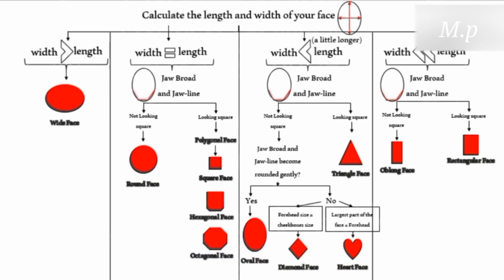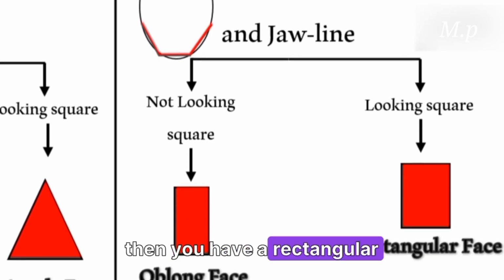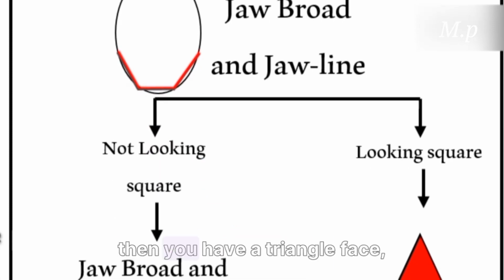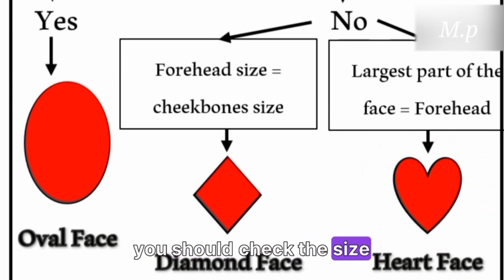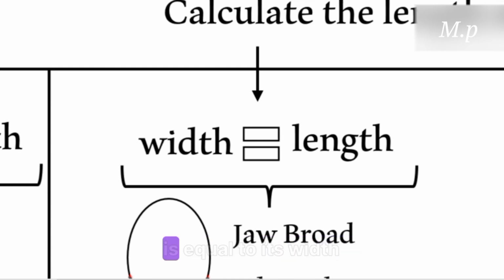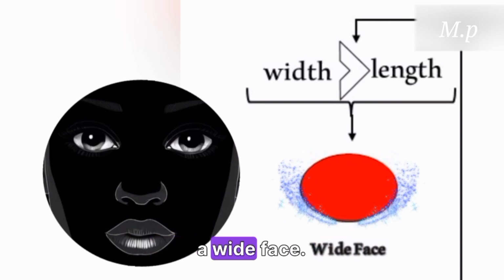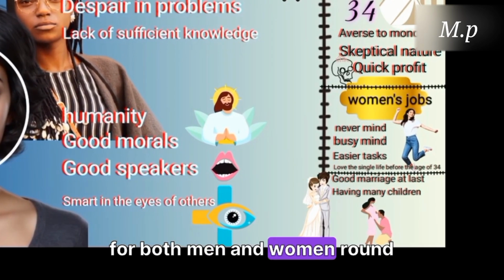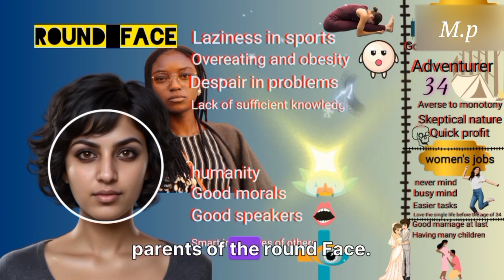Chapter 1_ Part 2: Face Shape Finding and Round Face Details! (Section 2)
Ever wonder what your face shape reveals about you?
This video, part 2 of our face reading series, dives deep into discovering your face shape and exploring the details of round faces!
We'll show you a step-by-step method for identifying face shapes using measurements.

Learn about:
+ Rectangular, oblong, triangular, diamond, heart-shaped, and polygonal faces.
+ How to identify a round face and its unique characteristics.
+ Insights into personality traits associated with round faces (men & women).
+ Advantages and challenges of having a round face.
Ready to unlock the secrets hidden in your face? Watch now!